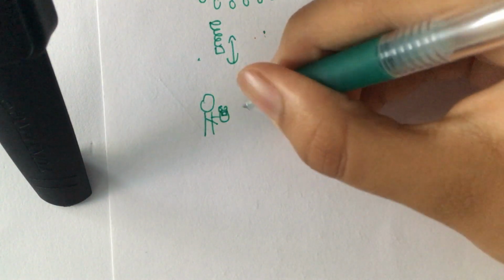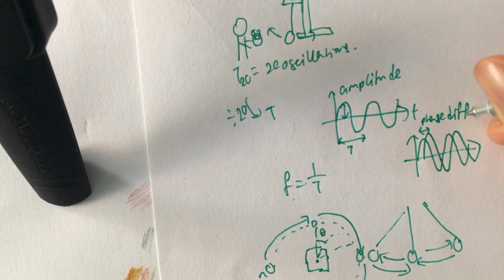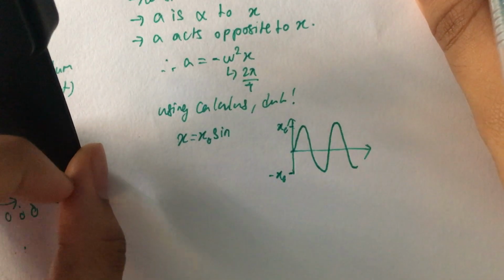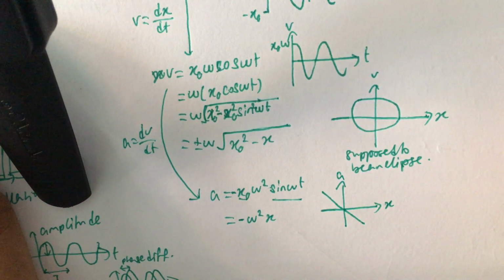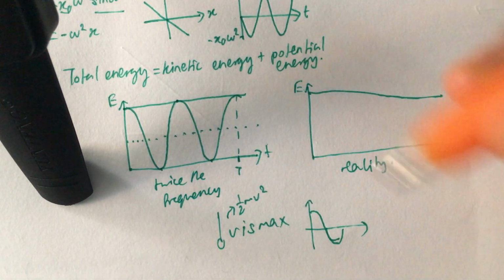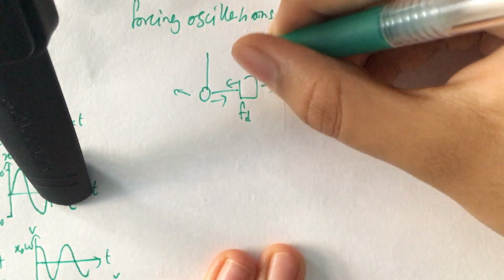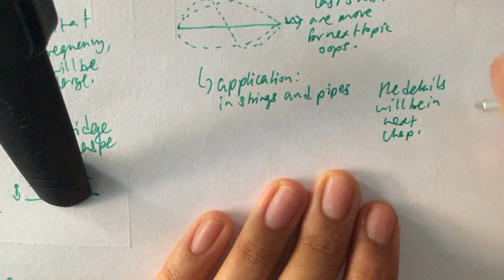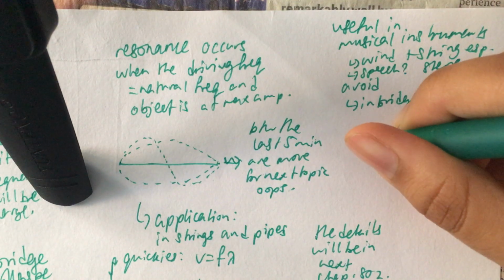Physics Series #10: Oscillations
Hello everyone! Hope you are looking forward to the only actual holiday in the school year. (at least it feels like that for JC students). Do remember to get some rest.
If you have any feedback or questions, do leave them in the comments below, it would be much appreciated :)